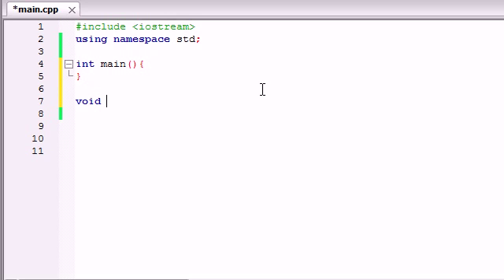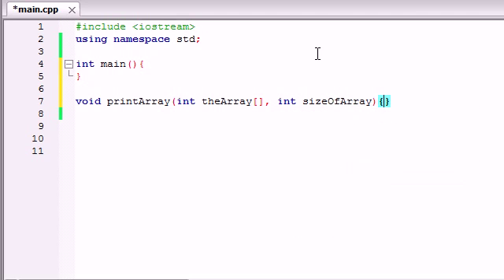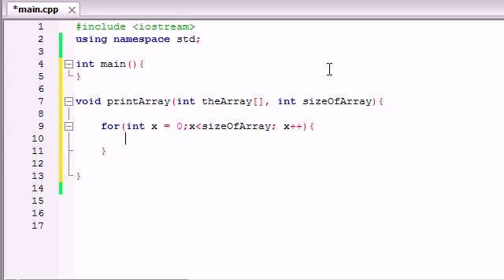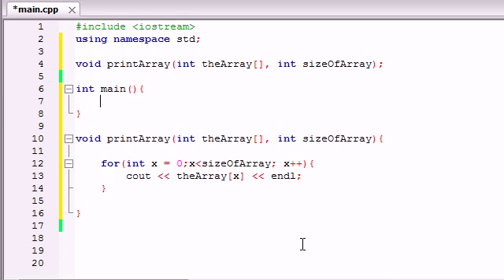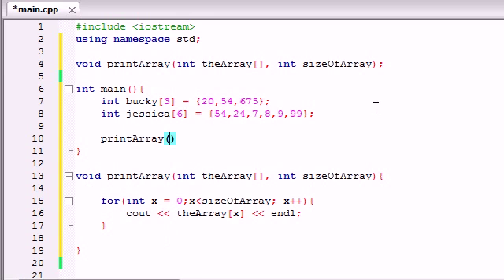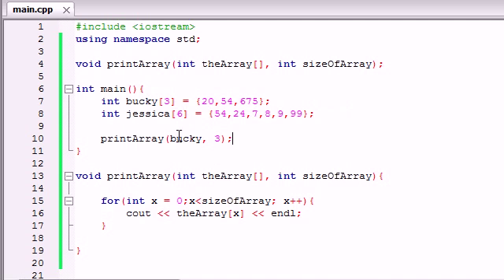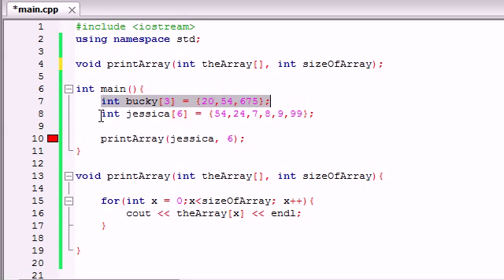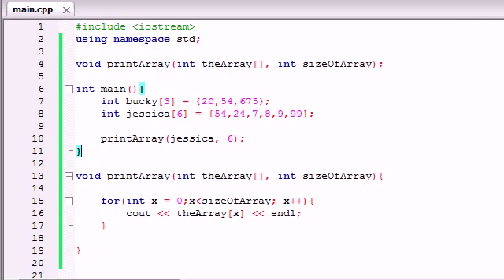#35 Passing Arrays to Functions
Passing Arrays to Functions in C++